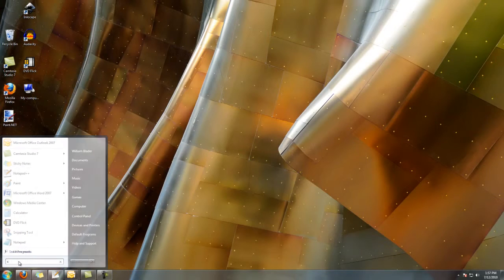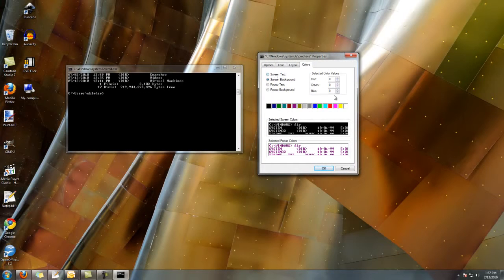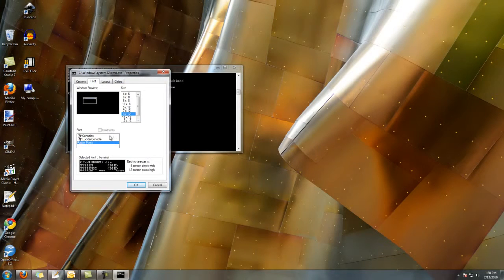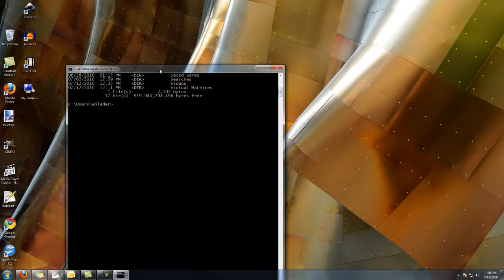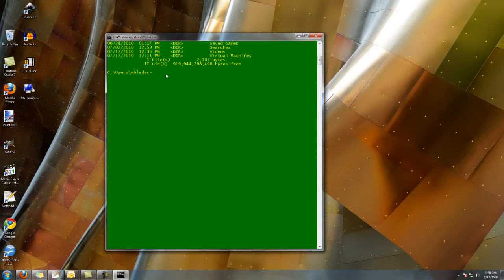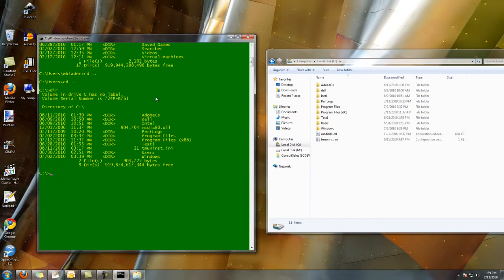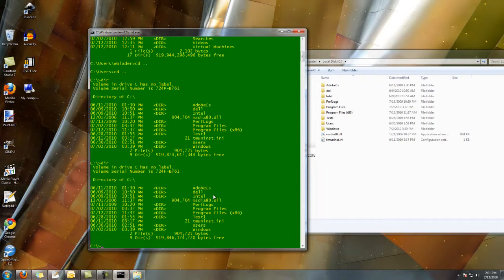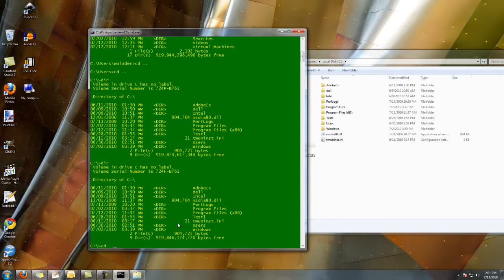Customize the Command Line Interface - How to fix problems in Windows 7